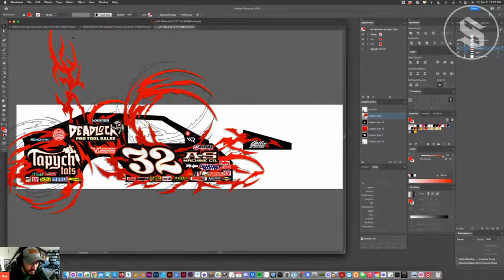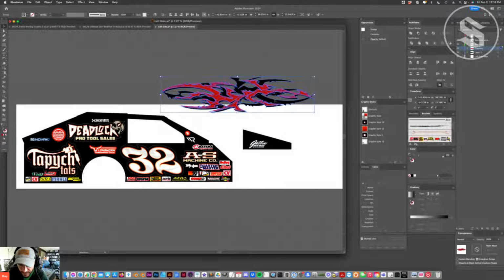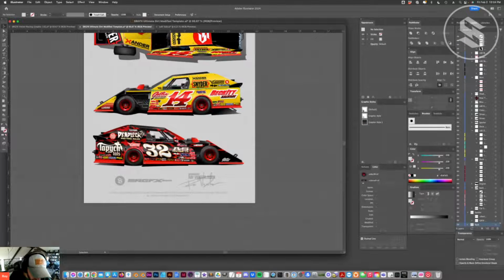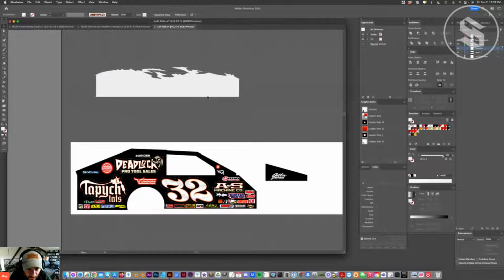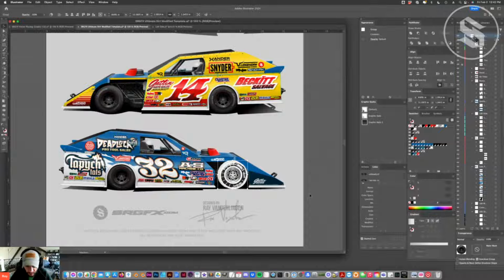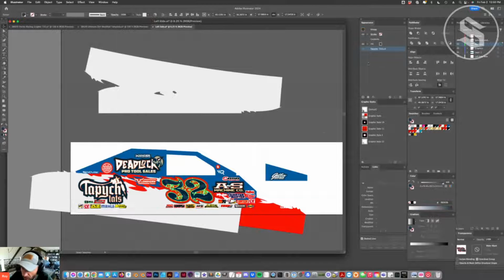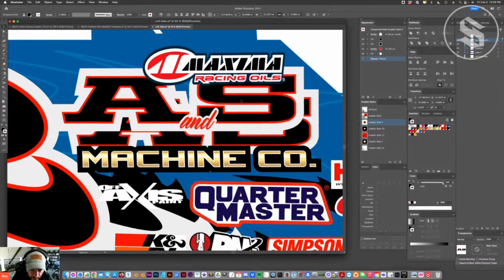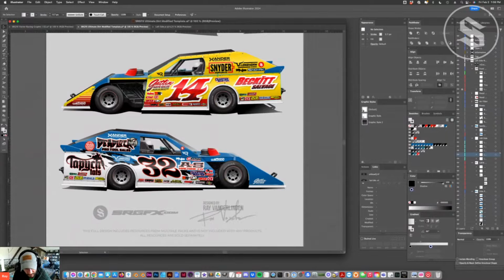Customizing Racing Graphics and some Hot Adobe Illustrator Tips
Getting the most creative and custom look from your racing graphic Assets.